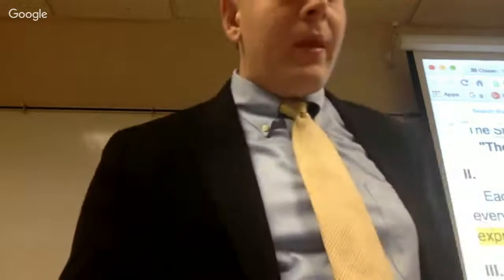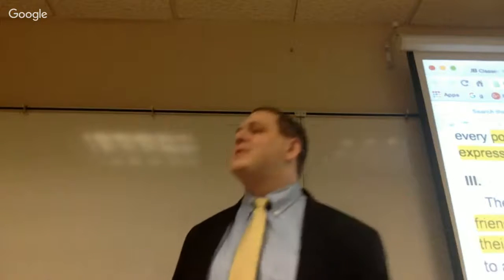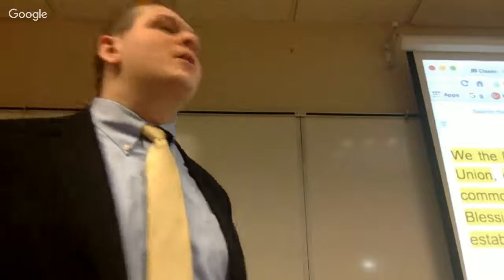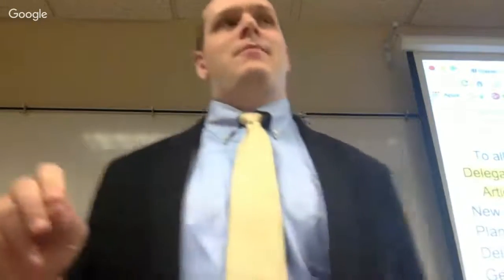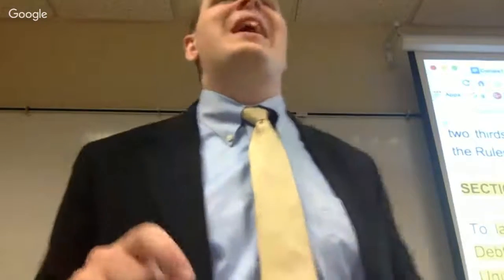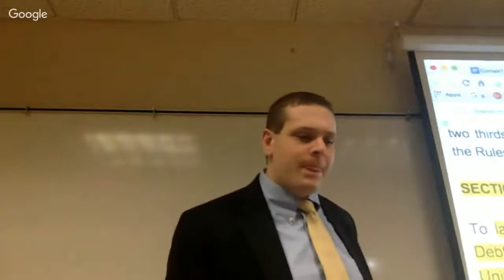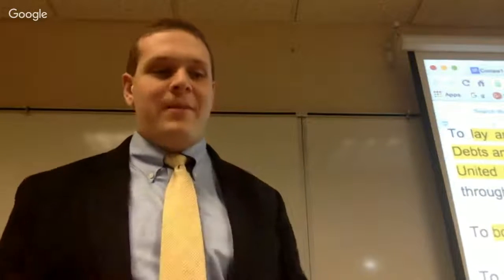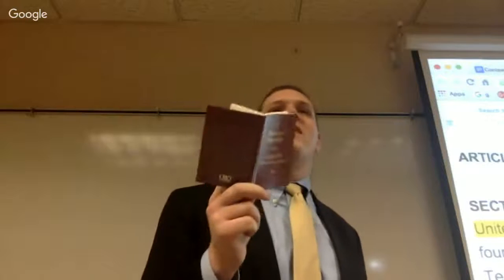ConLaw Class 1 - Our Founding Documents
Class 1 -
Our Founding Documents
The Declaration of Independence
The Articles of Confederation (pp. 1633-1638)
The Constitution of the United States (pp. 1-15).
The Adoption of the Constitution (19-27).
Six broad themes of the Constitution (35-39).
Map of the Constitution (39-42).